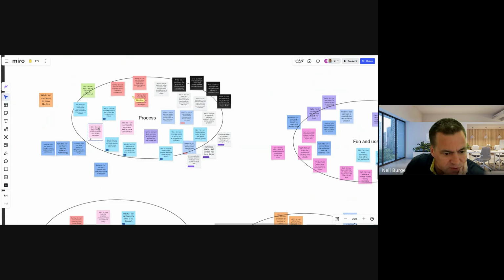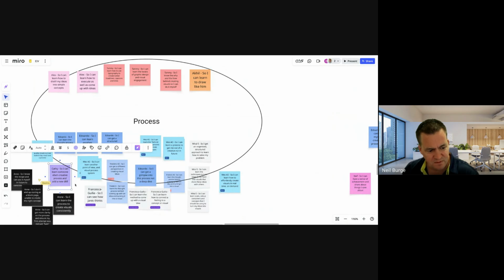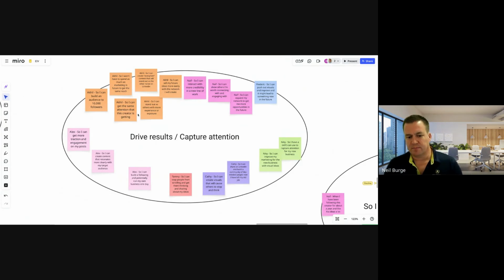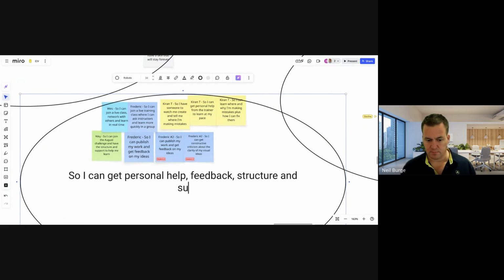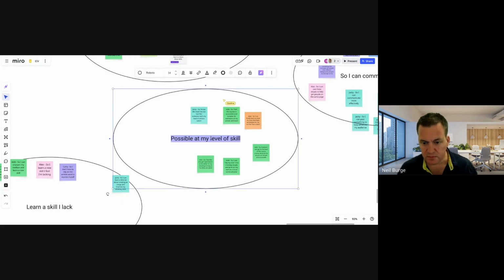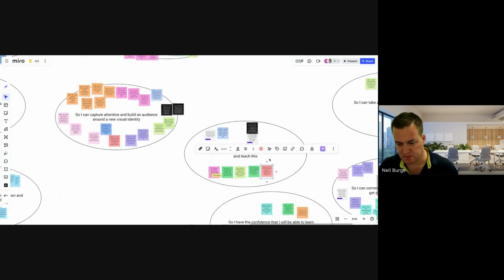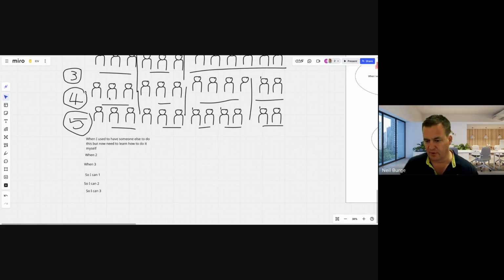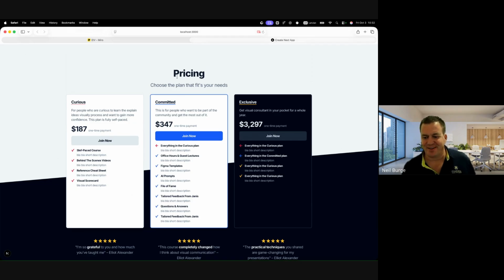Push Pull card sorting 2025 10 03 14 31 GMT+08 00 Recording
Session three of our Push/Pull statement grouping and clustering for the Explain Ideas Visually Jobs-to-Be-Done research.

We complete the wrap up of the clustering in Miro, and discuss landing page and pricing options and ideas.